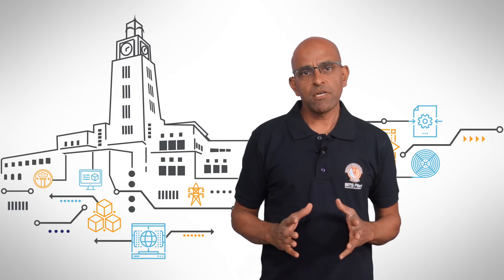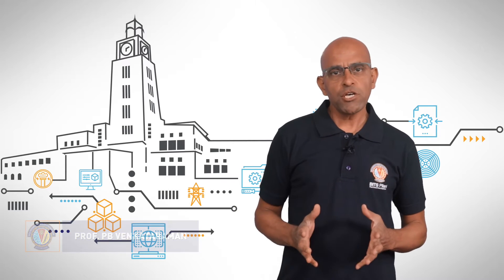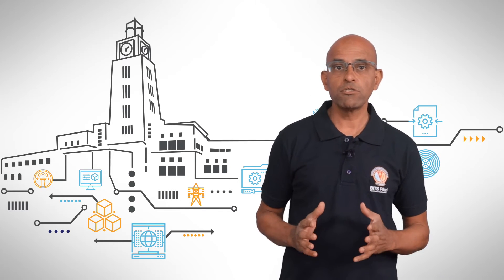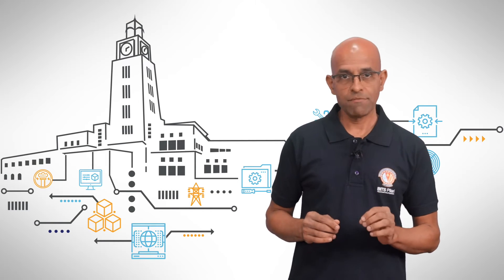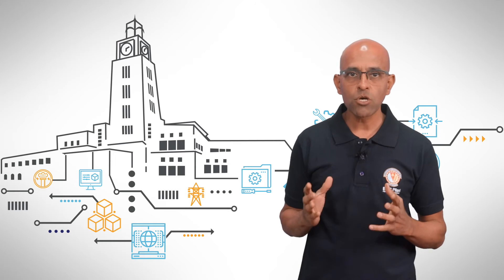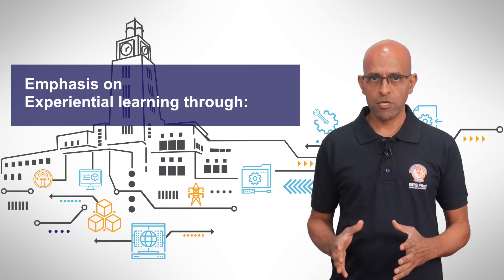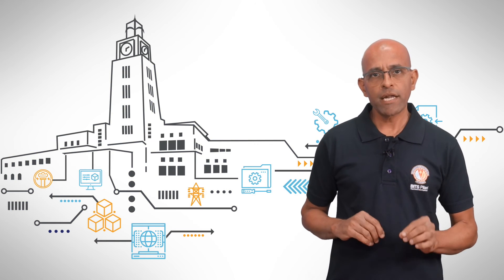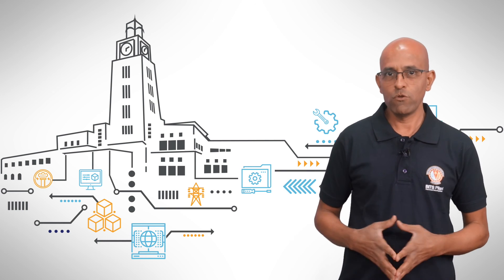Programme Overview | B.Tech. Engineering Technology for working professionals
BITS Pilani B. Tech. Engineering Technology for working professionals is aimed at creating expertise in core engineering areas such as Mechanical, Manufacturing and Circuit. In this video, Prof. PB Venkataraman speaks about industry relevant curriculum, specialization areas, emphasis on Experiential Learning.